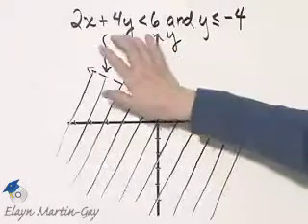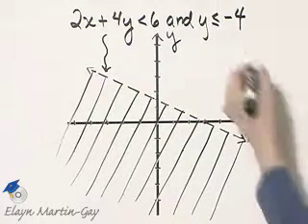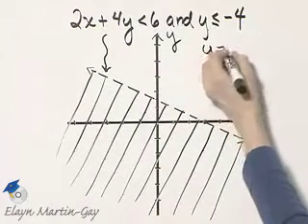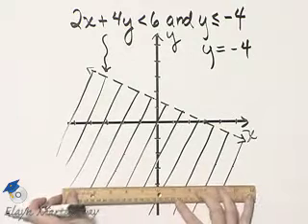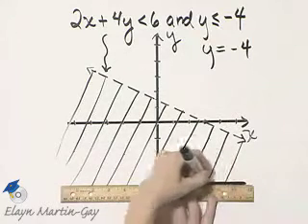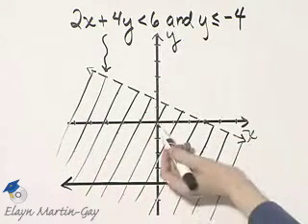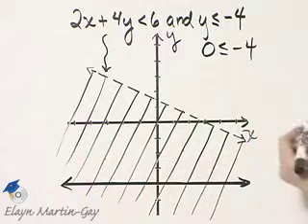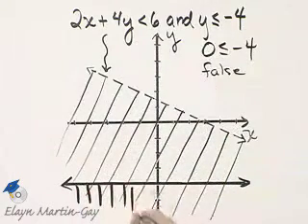Martin-Gay Intermediate Alg Ch 3 Ex 25